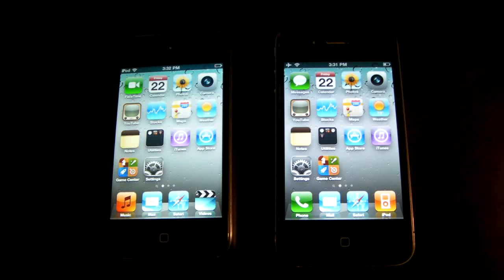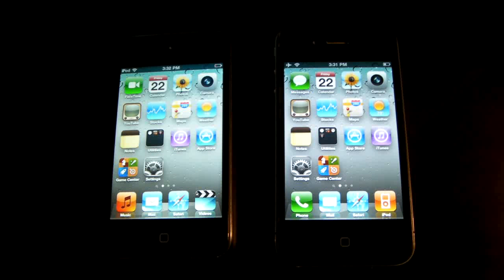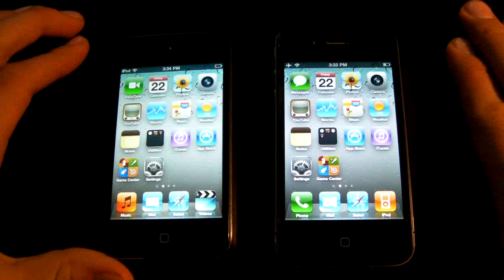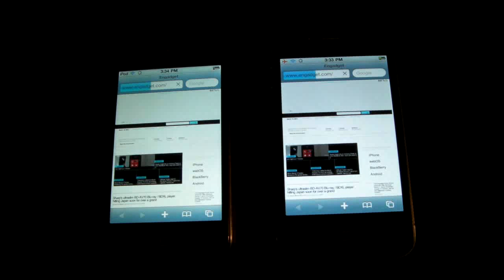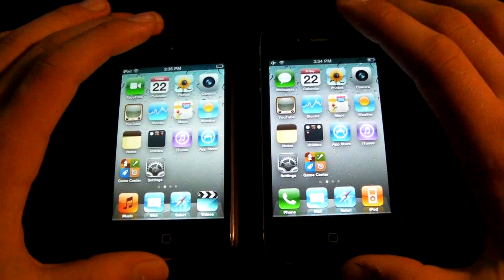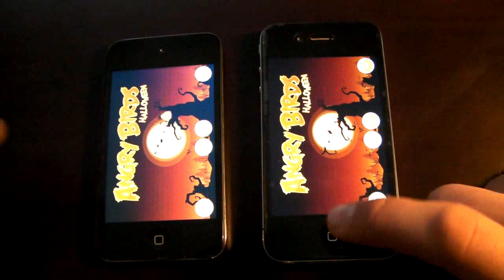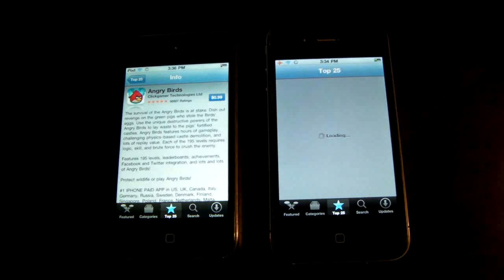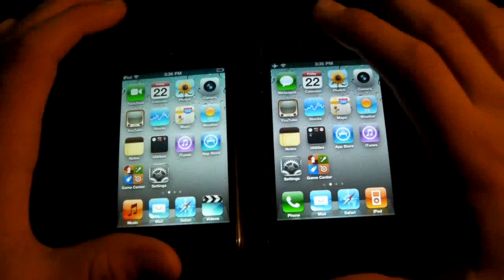iPhone 4 VS. iPod Touch 4G (4th Gen) Speed Comparison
In This Video I Will Show You How Fast The iPod Touch 4G Really Is Compared To The iPhone 4.

iPhone 4 Has Double The Ram At 512mb Compared To The iTouch 256mb.

iPhone 4 Has A 5mp Cmos Sensor vs 0.3 From iPod Touch 4th Generation